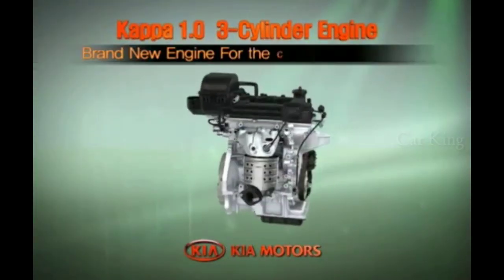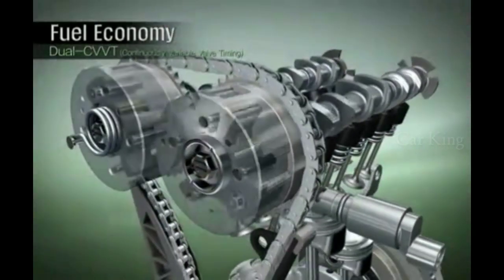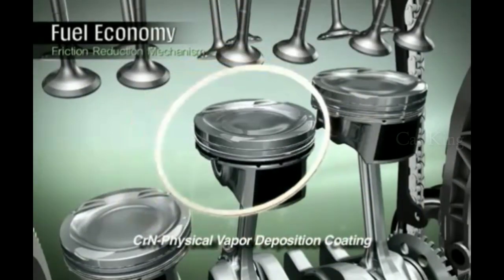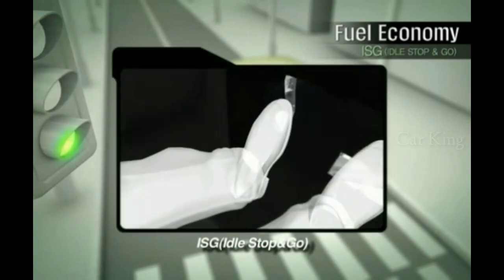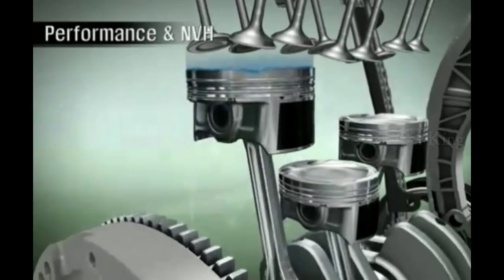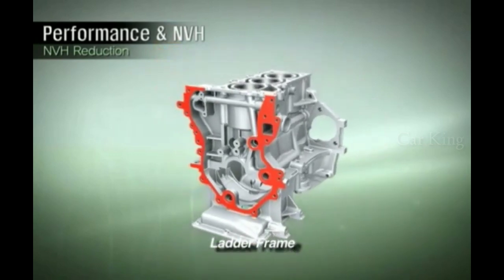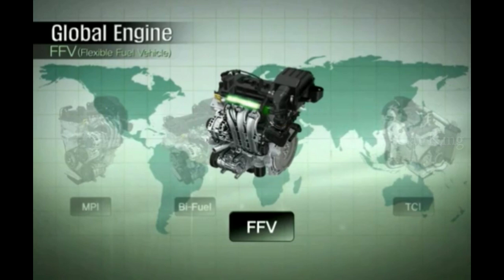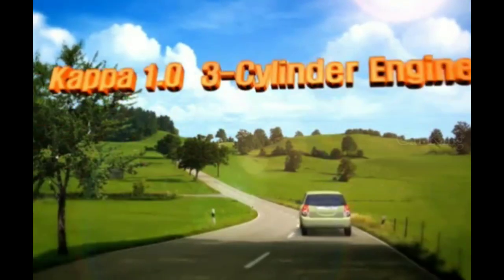Kia Motors Kappa 3 Cylinder Engine